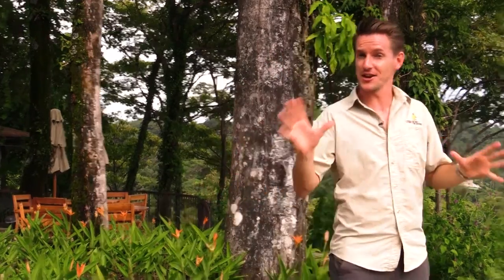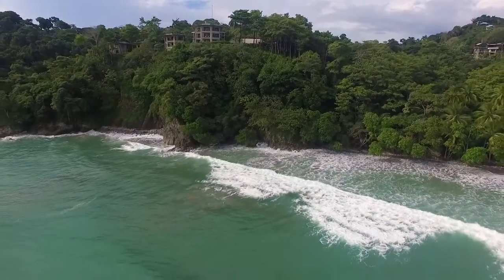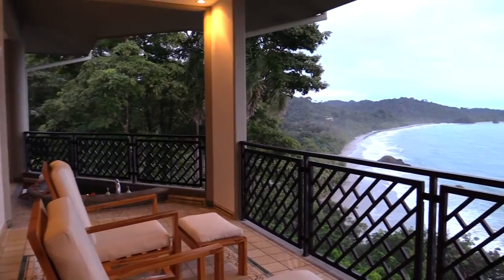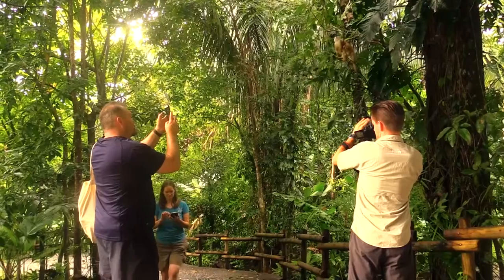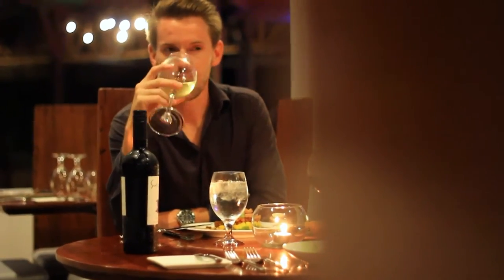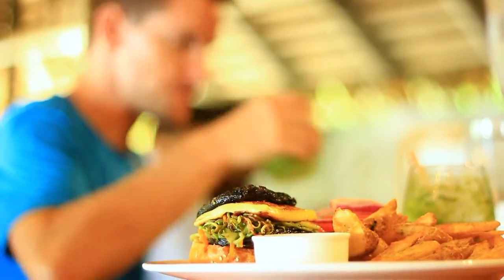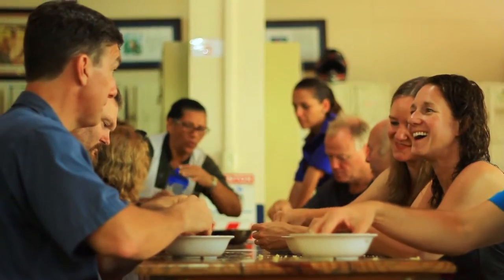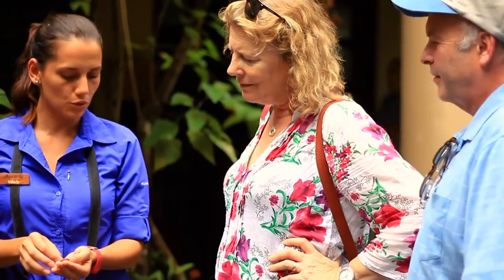Arenas del Mar by FrogTV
Frog TV visits one of the BEST beach resorts in Manuel Antonio, Arenas del Mar.
Part of the Cayuga Sustainable hotel chain this boutique rainforest resort is an ideal way to connect with nature, learn about sustainability in the rainforest all the while enjoying exceptional, friendly service, fine dining and the best location in the area. Kids and couples alike love it!

Produced & Directed by Adam Baker
Shot & Chopped by Carolina Bello.

Shot fully on location at Arenas del Mar & Manuel Antonio National Park.
Track: Empyrean Wonders

Costa Rica Vacations
Calle 70 San Jose 10109
Costa Rica